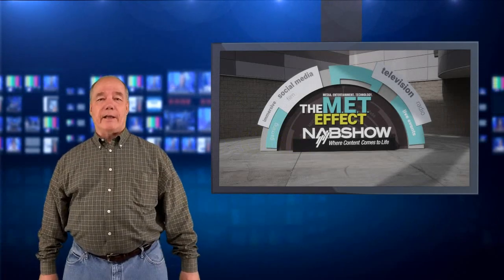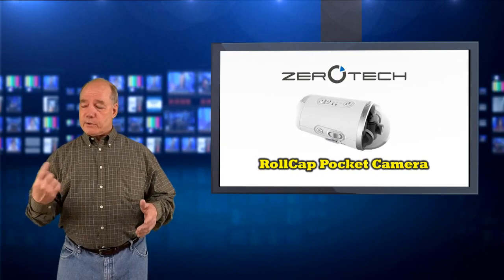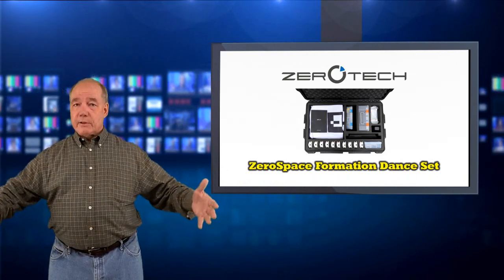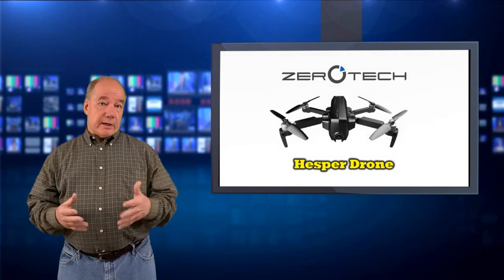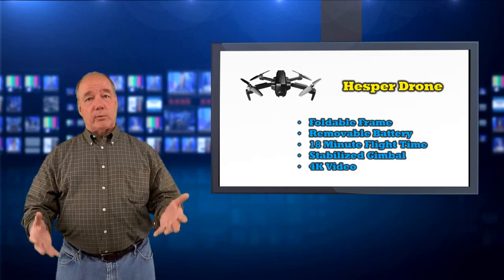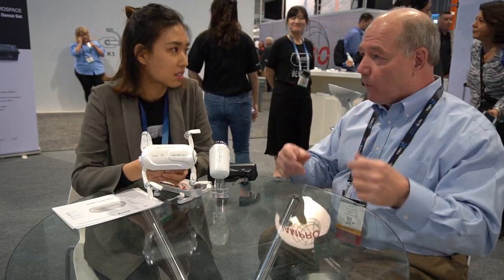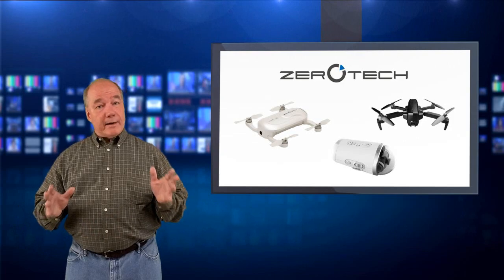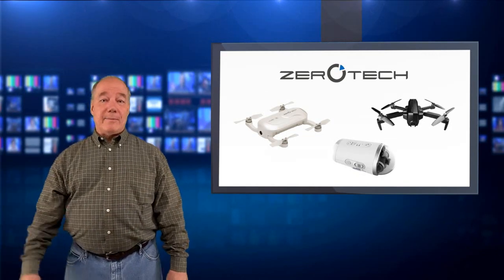NAB 2017 Update - Expect Big Things From ZeroTech This Summer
Zerotech is expanding their line of products with a unique portable camera and a small folding drone called Hesper. I score a sneak peek at this new quad and an interview with their team at NAB 2017 to discuss these products.